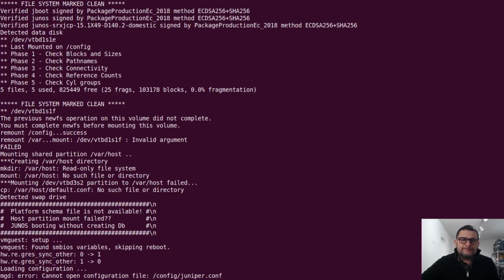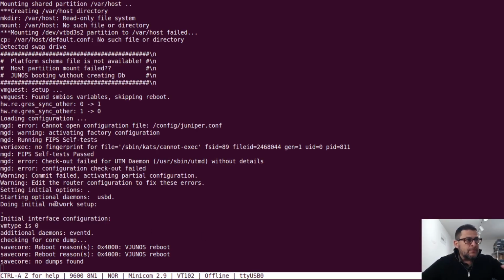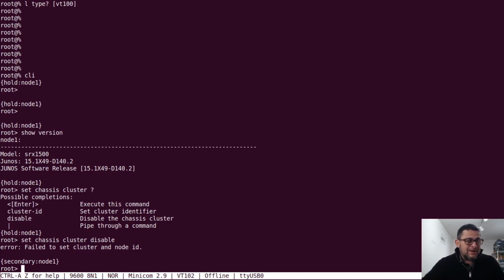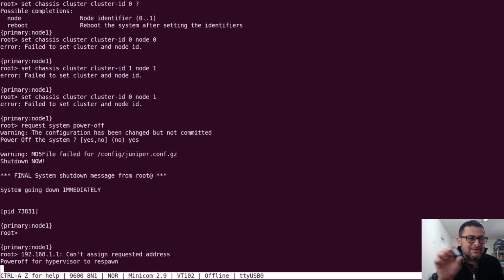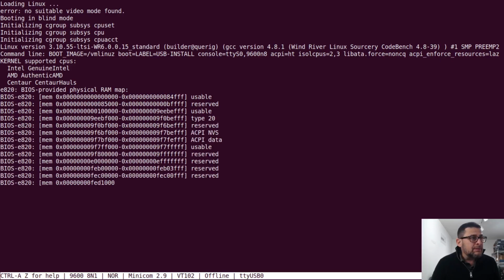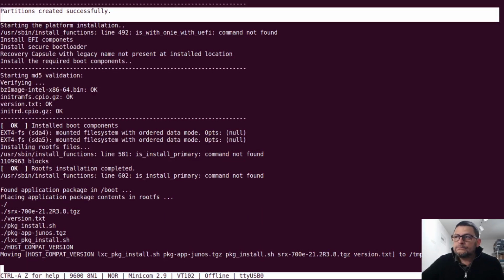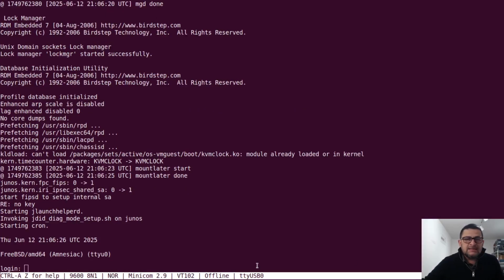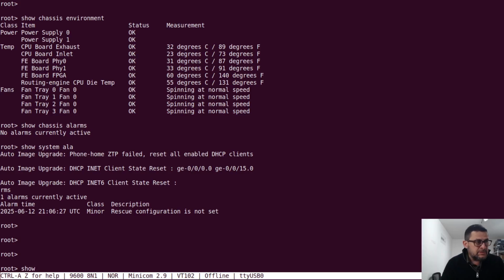Juniper SRX1500 corrupt Junos! How to recover?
How to recover a node from the Cluster configuration.
How to execute a fresh Junos from a image USB Bootable.